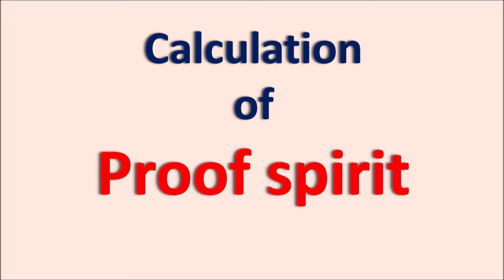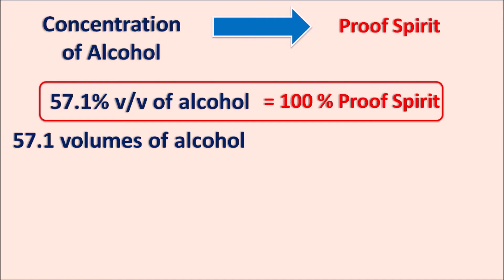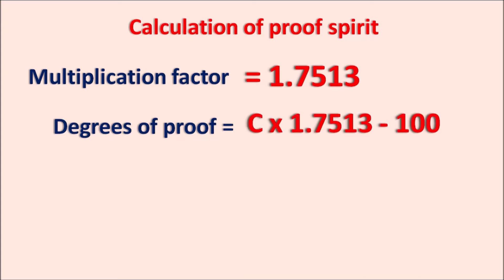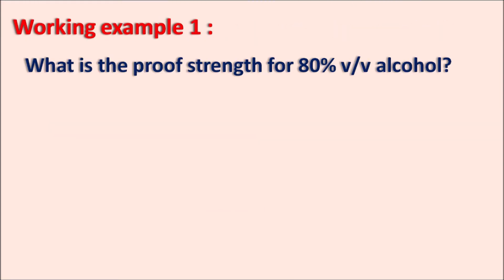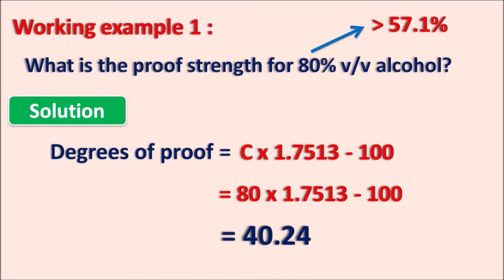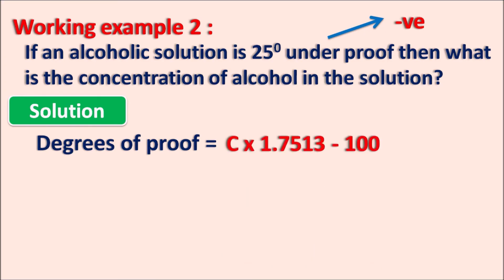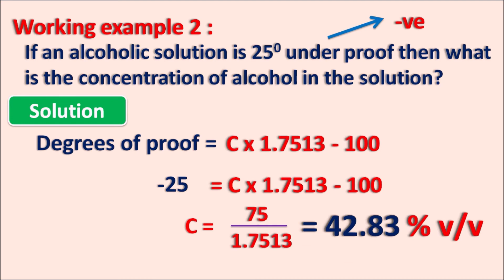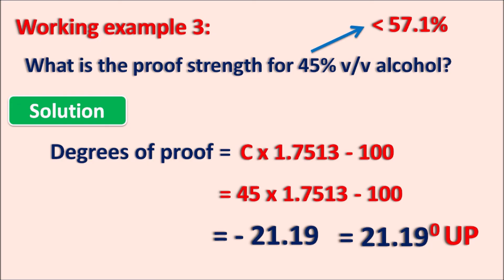Proof spirit calculation in easy way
How can we calculate proof strength of an alcoholic solution in easy way. It is very simple, we have to multiply with a factor and substract the value from 100. That gives the value.